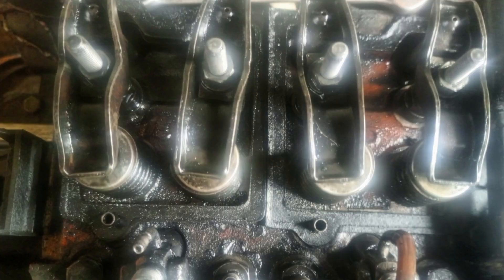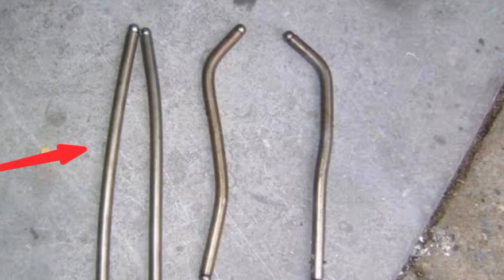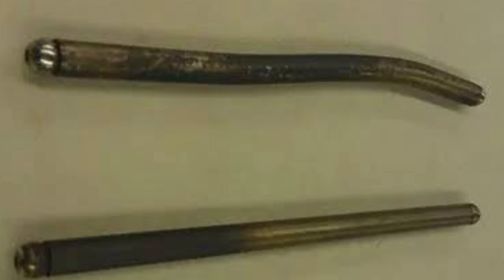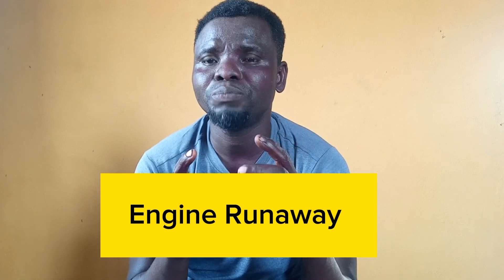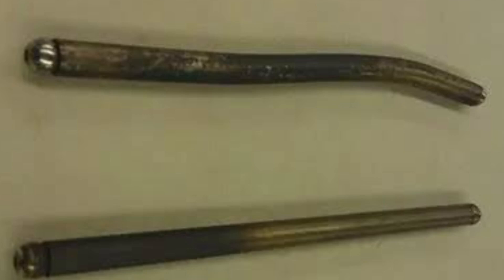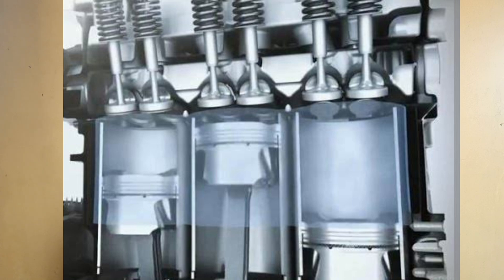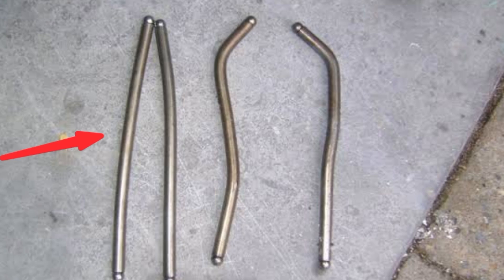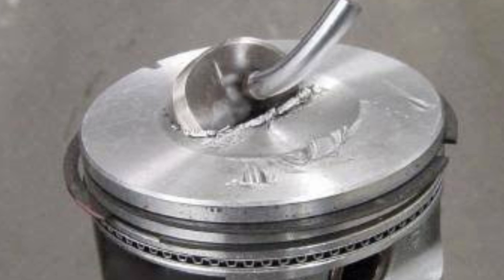What Causes A Bent Push Rod in Diesel Engine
What Causes A Bent Push Rod in A Diesel Engine?

Do you need any components of Cummins, Caterpillar, and Detroit Diesel Engines, then click this

Watch other videos from me👉

In the video you will learn the causes of bend push rod in diesel engine. You will also learn how to prevent bend push rod.

Bent push rod